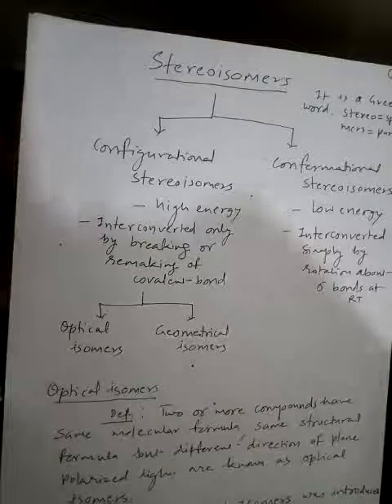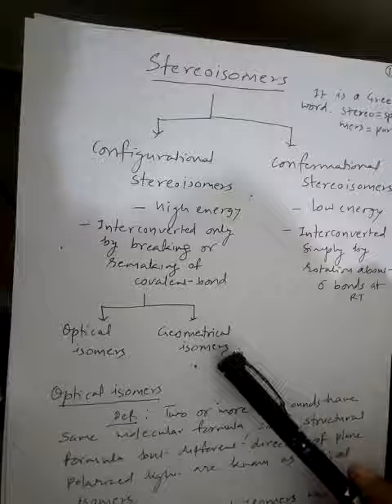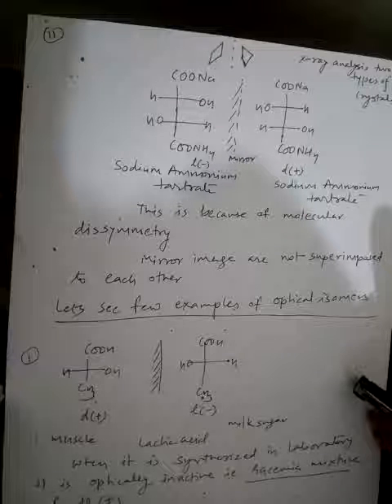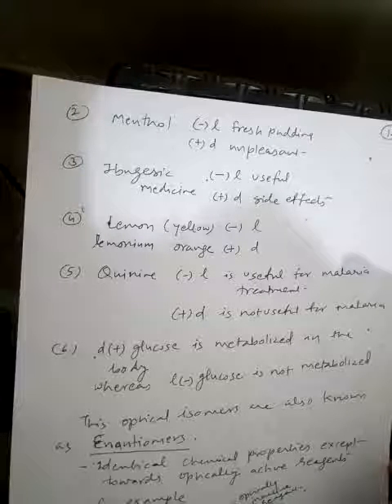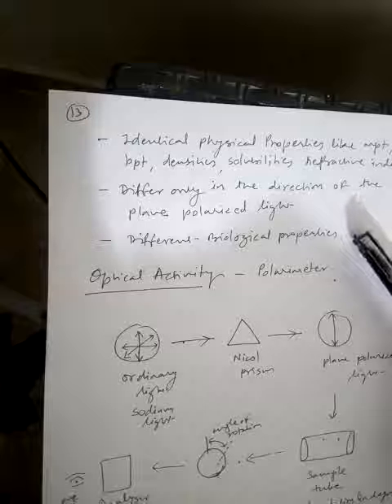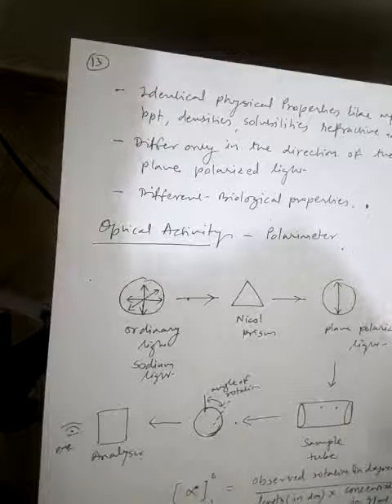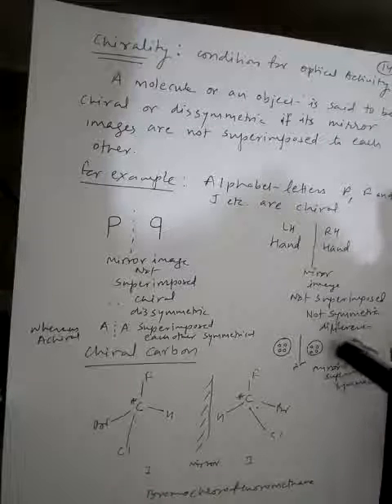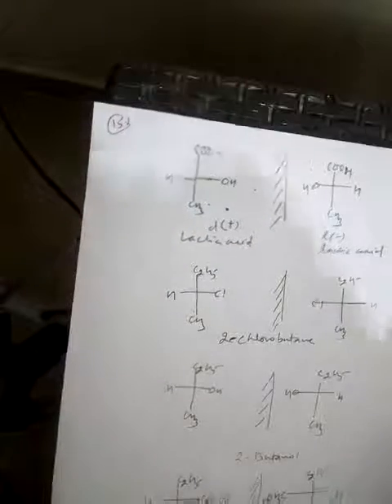Video-10 | Lecture-2 | Stereochemistry | Optical Isomers | B.Sc. Part-1 | Chemistry | Seema Garg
This Video is for B.Sc. Part-1 Organic Chemistry (Paper-2)
In this lecture we cover stereo-isomers (Optical Isomers) in the topic Stereo-chemistry.

The following is the drive link for the slides used in this video

Happy Learning !!